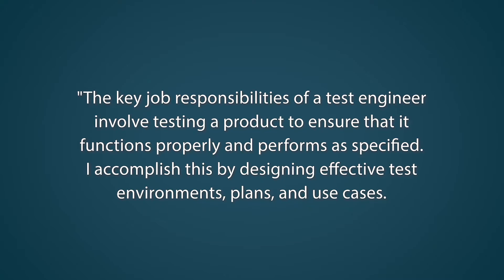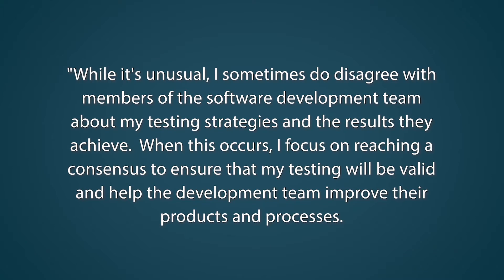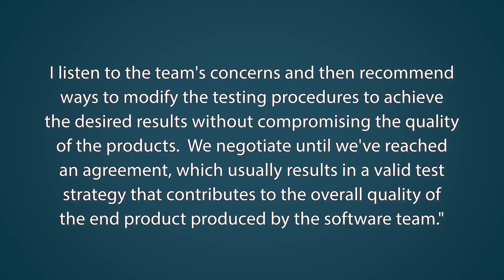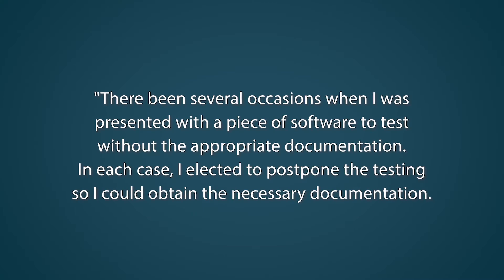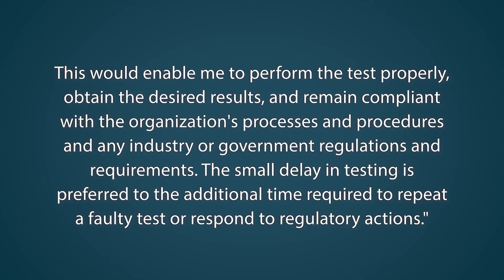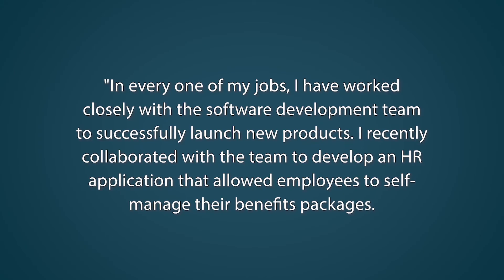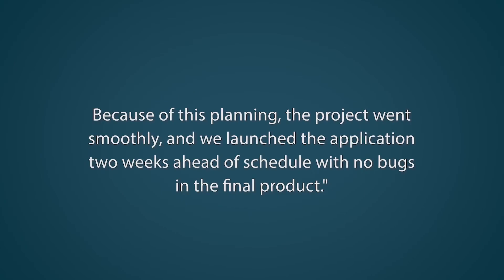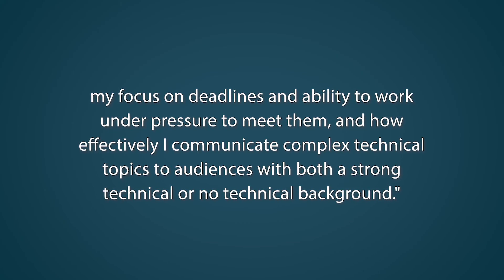Test Engineer Interview Questions with Answer Examples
Test Engineer Interview Questions with Answer Examples. We review 5 great Test Engineer interview questions, with advice on how to answer each question, and our own answer example. For our full list of Test Engineer QAs, visit:

0:00 - Introduction
0:20 - Question #1: Please describe the job responsibilities of a test engineer.
1:18 - Question #2: Have you ever experienced a software developer disagreeing with your test results? How did you manage this?
2:22 - Question #3: How would you proceed with a software test if proper documentation was not available?
3:45 - Question #4: Tell me about a time when you collaborated with a team of developers to successfully launch a new application.
5:13 - Question #5: What soft skills do you believe are important for a test engineer to possess?

1) Please describe the job responsibilities of a test engineer.

Answer Example:
"The key job responsibilities of a test engineer involve testing a product to ensure that it functions properly and performs as specified.  I accomplish this by designing effective test environments, plans, and use cases.  I also work closely with the product development team to understand the use case scenario for the product and provide them with feedback which will help improve both the useability and the serviceability of the product."

2) Have you ever experienced a software developer disagreeing with your test results? How did you manage this?

Answer Example:
"While it's unusual, I sometimes do disagree with members of the software development team about my testing strategies and the results they achieve.  When this occurs, I focus on reaching a consensus to ensure that my testing will be valid and help the development team improve their products and processes. I listen to the team's concerns and then recommend ways to modify the testing procedures to achieve the desired results without compromising the quality of the products.  We negotiate until we've reached an agreement, which usually results in a valid test strategy that contributes to the overall quality of the end product produced by the software team."

3) How would you proceed with a software test if proper documentation was not available?

Answer Example:
"There have been several occasions when I was presented with a piece of software to test without the appropriate documentation. In each case, I elected to postpone the testing so I could obtain the necessary documentation. This would enable me to perform the test properly, obtain the desired results, and remain compliant with the organization's processes and procedures and any industry or government regulations and requirements. The small delay in testing is preferred to the additional time required to repeat a faulty test or respond to regulatory actions."

4) Tell me about a time when you collaborated with a team of developers to successfully launch a new application.

Answer Example:
"In every one of my jobs, I have worked closely with the software development team to successfully launch new products. I recently collaborated with the team to develop an HR application that allowed employees to self-manage their benefits packages.  The team and I met early in the process to define the requirements, discuss the application's features, uncover any challenges, and set up a test plan that would help the developers be more accurate and finish the job quickly. Because of this planning, the project went smoothly, and we launched the application two weeks ahead of schedule with no bugs in the final product."

5) What soft skills do you believe are important for a test engineer to possess?

Answer Example:
"There are several soft skills I possess that allow me to be successful in the role of a test engineer. These include my analytical skills and attention to detail, my ability to collaborate with other teams from across the organization, my focus on deadlines and ability to work under pressure to meet them, and how effectively I communicate complex technical topics to audiences with both a strong technical or no technical background."